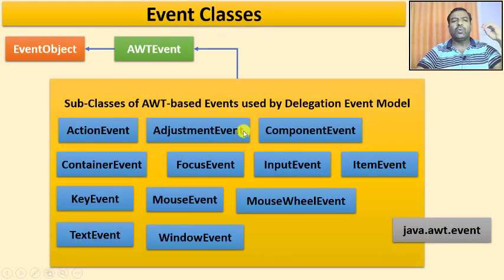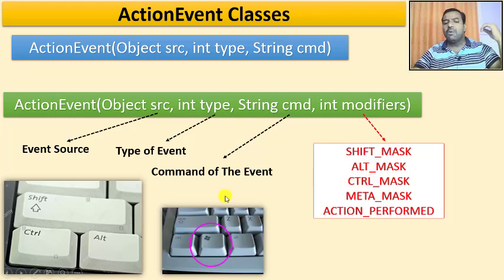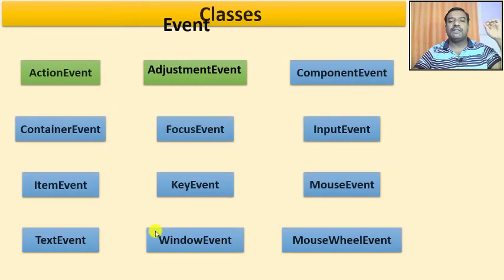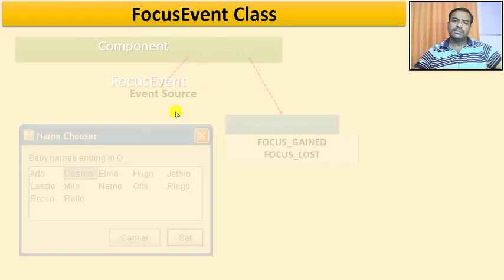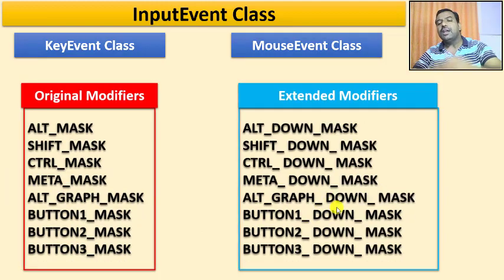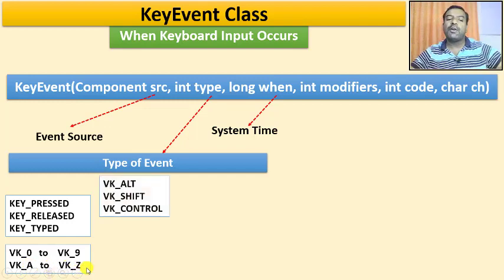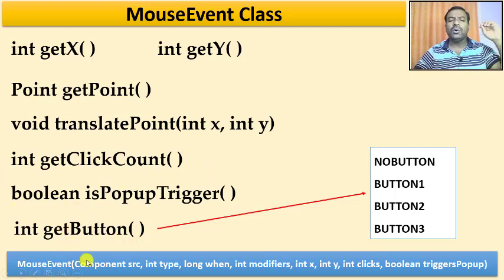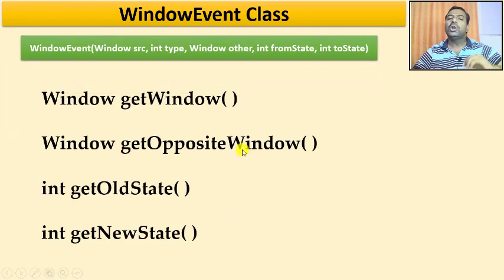Event Classes for Event Handling in Java | Java Object Oriented Concepts | Session-19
This Video Lecture focuses on discussion on the important Event Classes required for the Event Handling for GUI Java Application Programs.